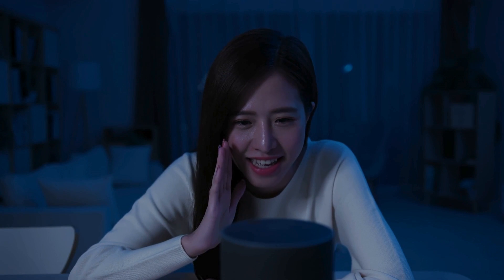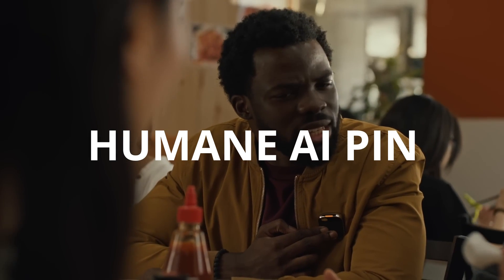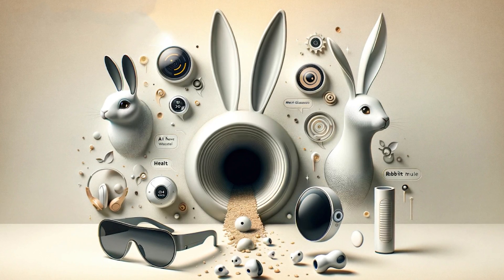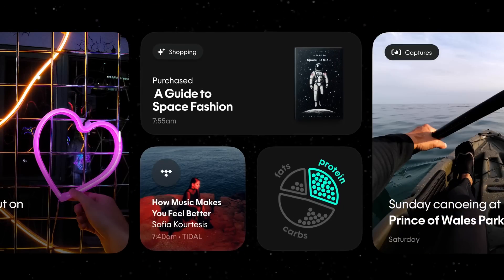rabbit r1 vs humane ai pin : the race of ai agent!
Title: Introducing r1

Rabbit r1 was revealed at CES 2024. Welcome to the future of mobile technology! In this exciting video, AI Trail unveils the groundbreaking Rabbit R1 - a revolutionary consumer mobile device that redefines the way we interact with technology. Say goodbye to the traditional app-based operating systems and hello to intuitive, natural language-driven computing. Are you ready for r1?

In this video, we are diving deep into the limitations of current smartphones and discover how Rabbit's innovative approach with the Large Action Model (LAM) is set to transform our digital experience. Witness the Rabbit R1 in action: a device that not only understands your language but also executes your intentions seamlessly.

Check out the video on how Rabbit R1 compares to Humane AI pin.